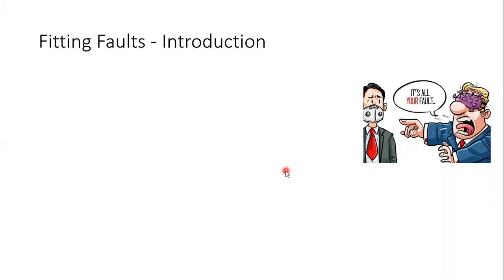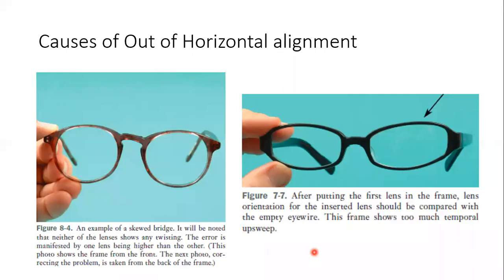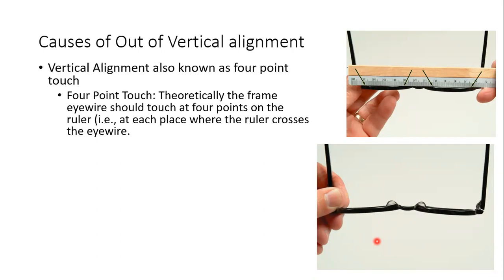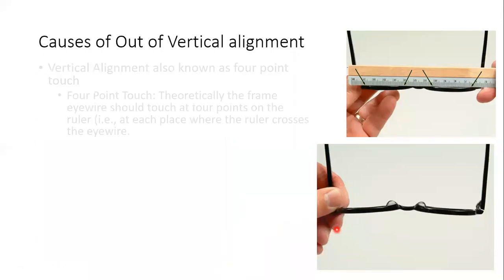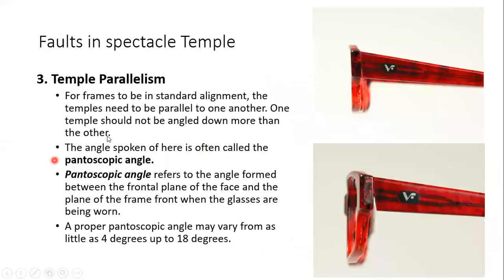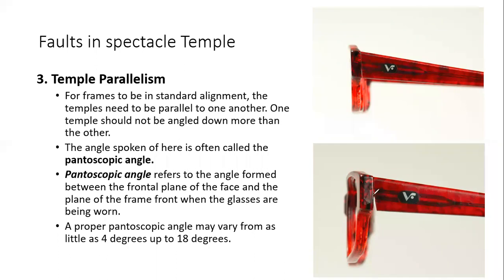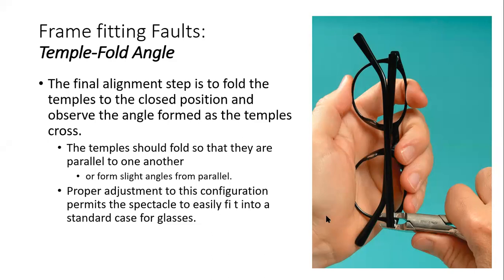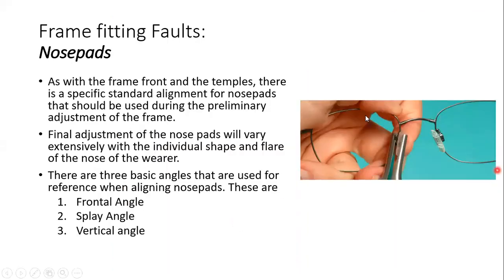LECTURE ON FAULTS IN SPECTACLES (dispensing optics)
by Mossab Omair